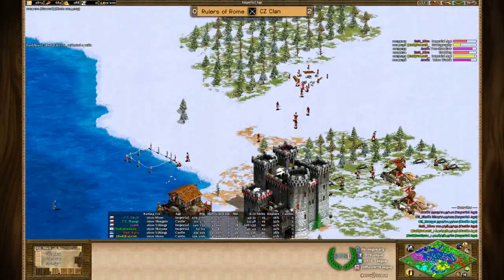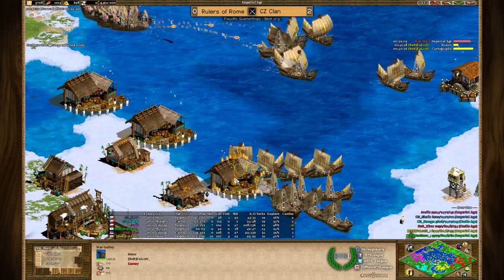RoR vs. CZ, Game 3 - Age of Empires II: The Conquerors Clan League, Season 37 - Quarterfinals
Map: Baltic

Cast by Black Adder